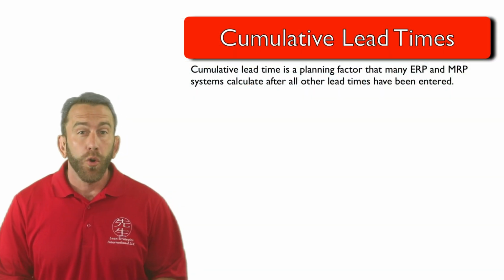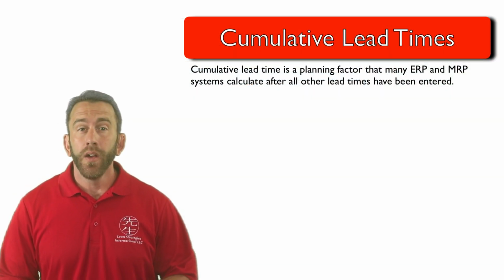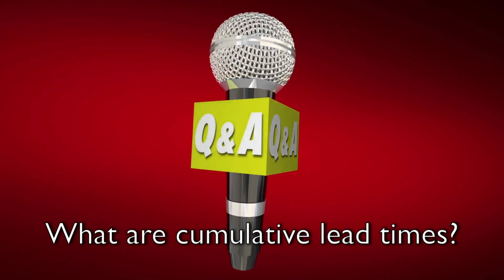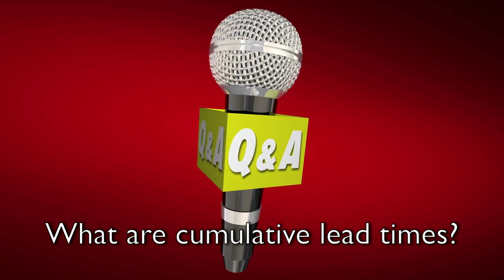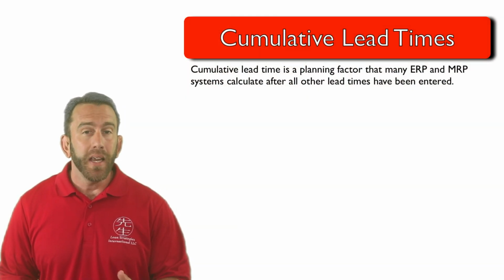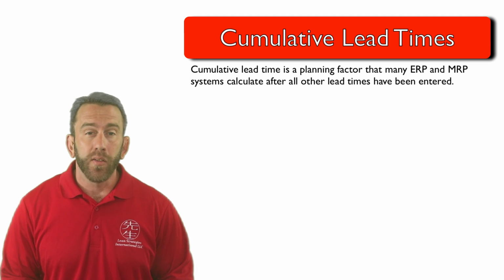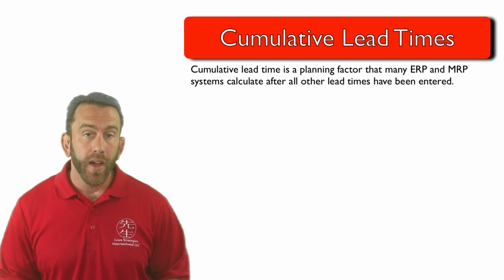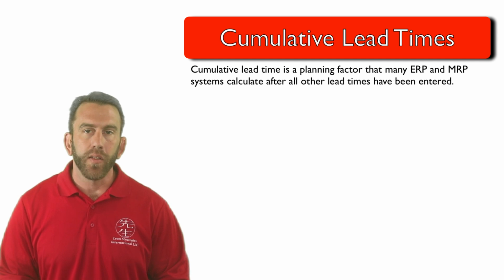Cumulative lead times in mrp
In this module we will quickly answer the question, what is cumulative lead time in the world of material requirements planning?